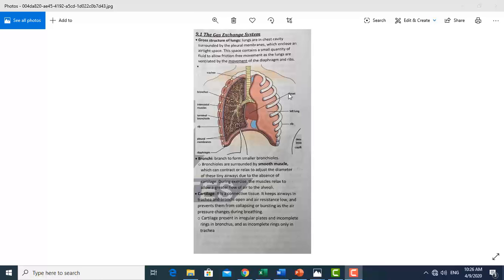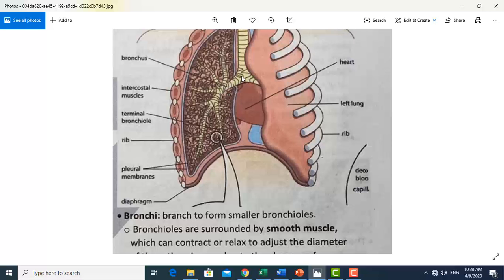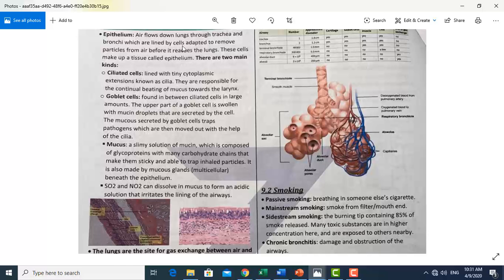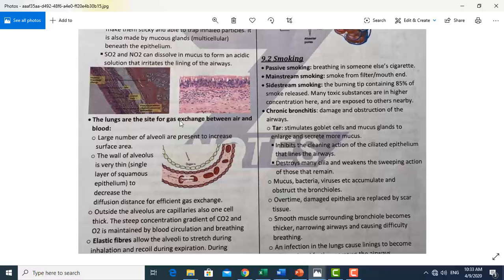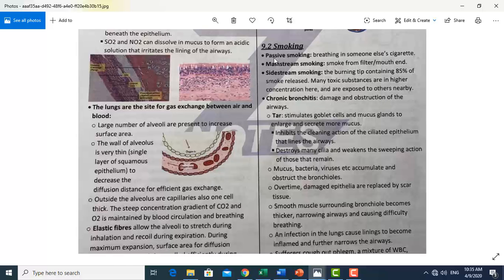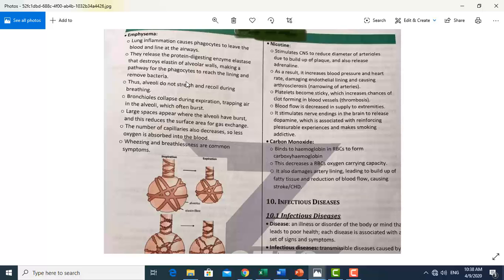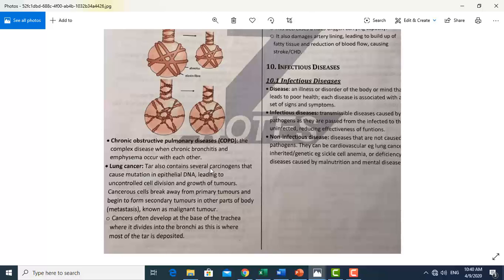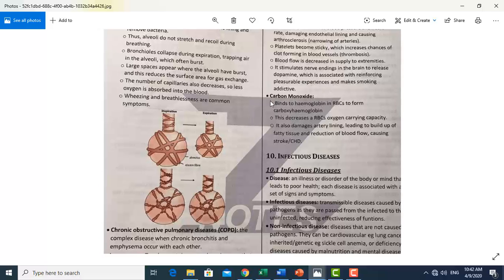grade 11 12 biology part 3